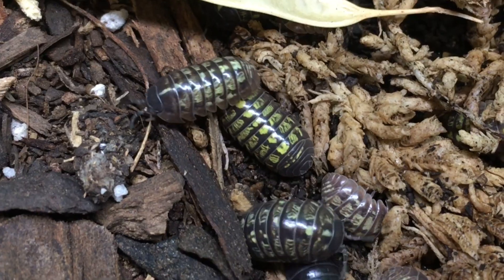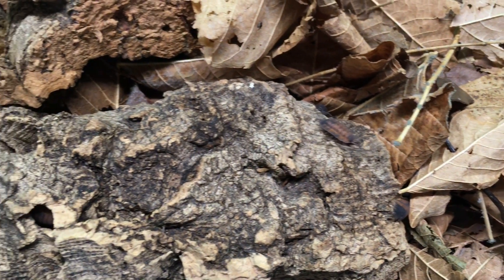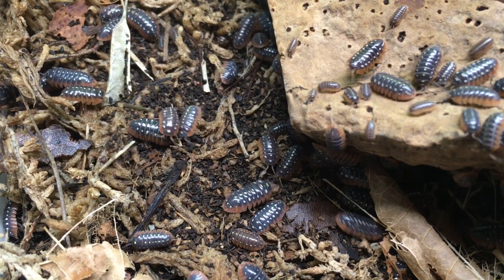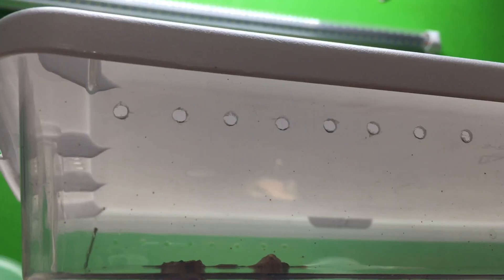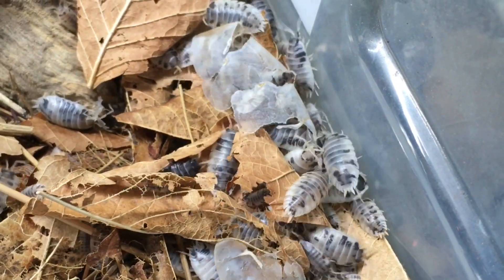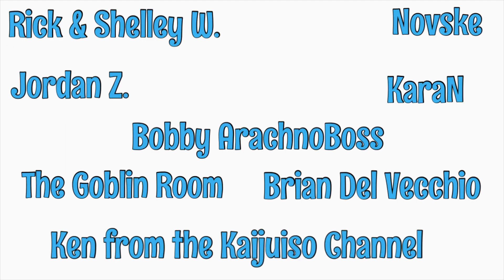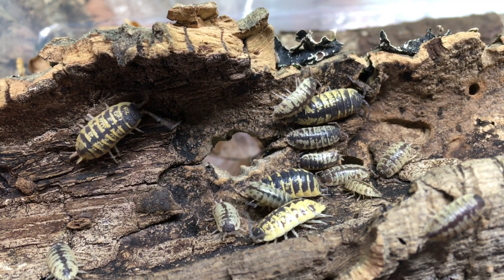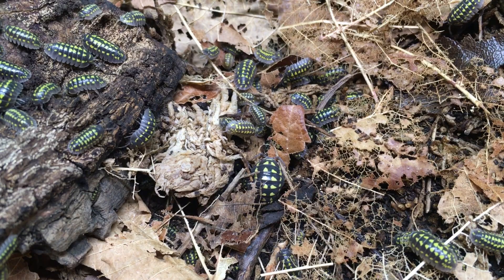Isopod Care Guide Part 6: Why Are they Dying?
Isopods are some of the best pet invertebrates! In this isopod care guide, I discuss isopod troubleshooting isopod care and specifically  isopod deaths. There are some factors in isopod care you can influence to prevent isopod deaths, while others are beyond your control.  if you want to care for your pet isopods in the right way, this video will help.

ad Here is a link to chiffon fabric

ad here is a link to the Fungus Gnat trap I use
ad I also use these fly ribbons p, which effectively catch fungus gnats

ad When I feed my isopods Repashy Bug Burger, they love it